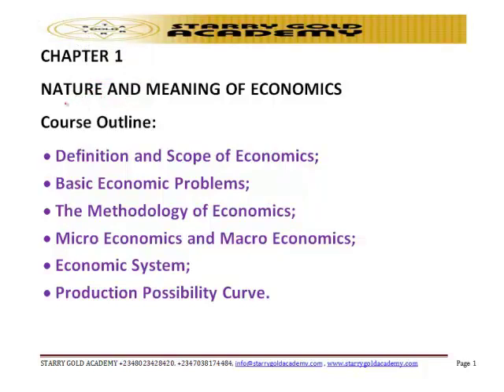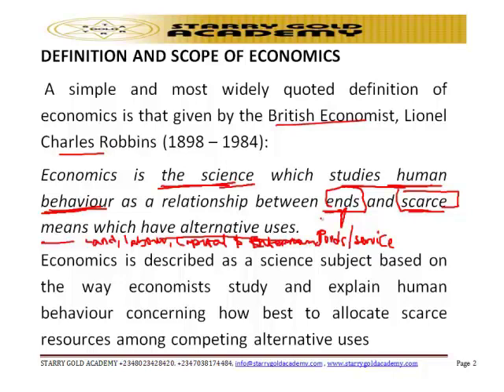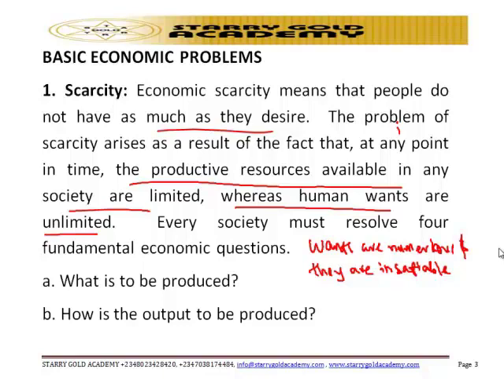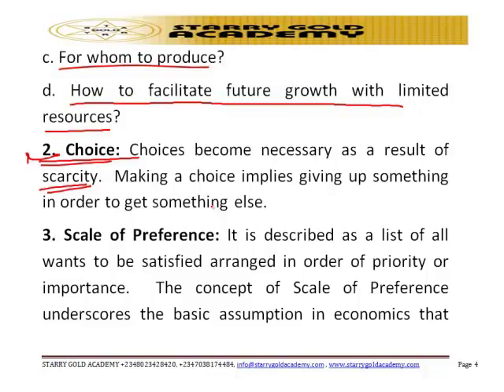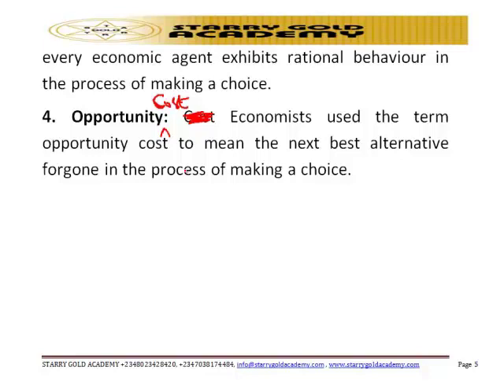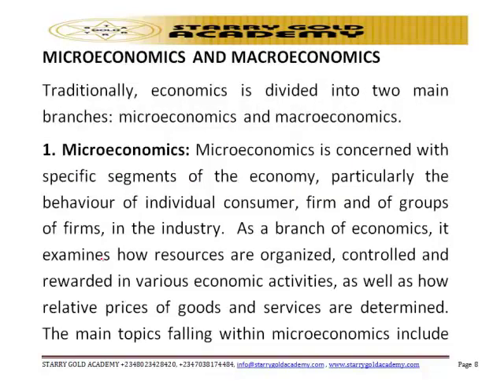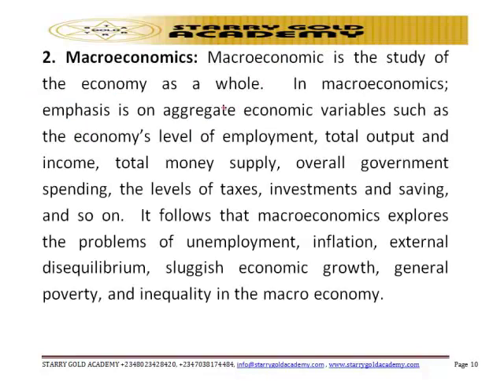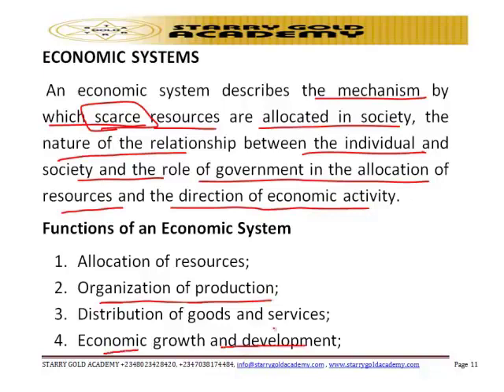CITN NATURE AND MEANING OF ECONOMICS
CITN Video lecture on FOUNDATION ECONOMICS  -  NATURE AND MEANING OF ECONOMICS